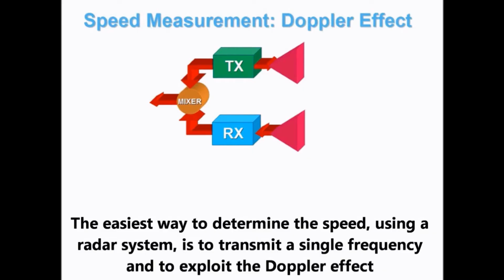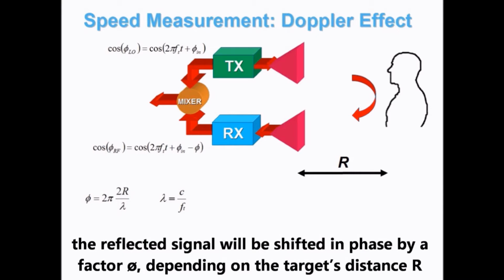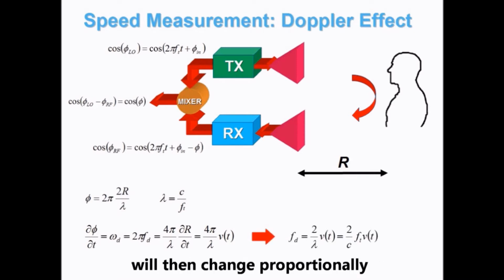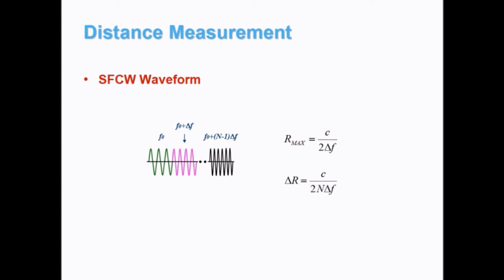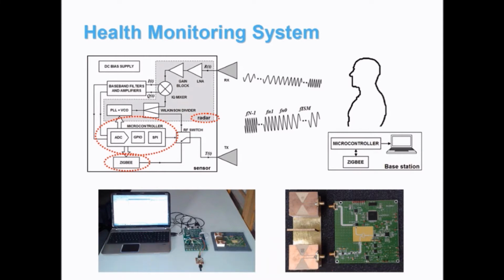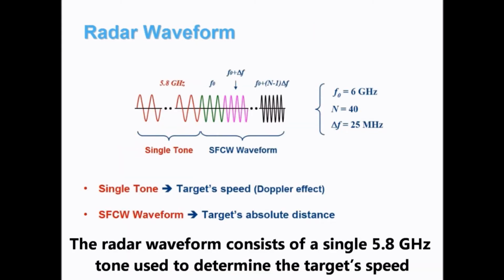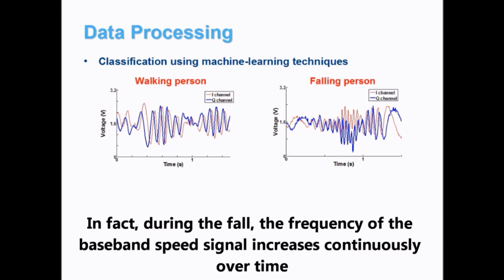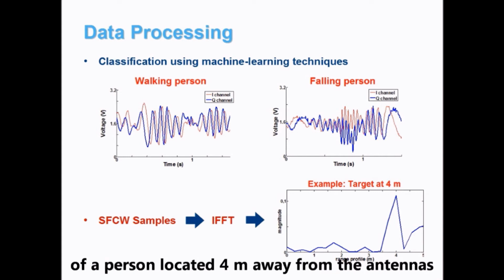Biomedical radar for contactless health monitoring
This video is an entry to the 2013 IEEE Microwave Theory and Techniques Society's Video competition. In this video, a complete radar-based system aiming at real-time contactless fall detection and tagless localization in a real in-door environment is presented and discussed. This system, consisting of a sensor and a base station, combines radar and wireless communication techniques, and uses a data processing technique to distinguish between fall events and normal movements in real-time. An experimental test conducted in a real room setting demonstrated the feasibility of this approach showing the success in detecting the person's absolute distance and the fall event with a maximum delay of about 540 ms. In addition, no false alarms have been reported.

Special thanks to our supervisors Professor Dominique Schreurs and Professor Guy Vandenbosch for their continuous support. We also like to thank Professor Paul Leroux and Doctor Peter Karsmakers for their technical assistance, and Carmine Garripoli for shooting this video.